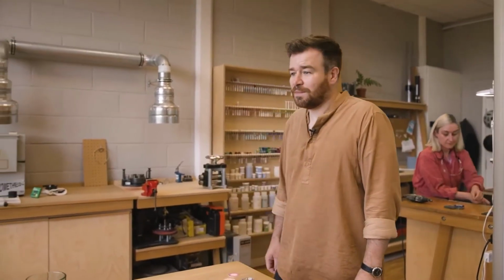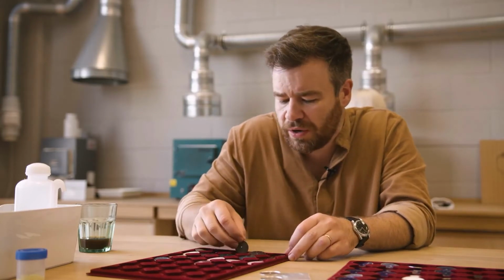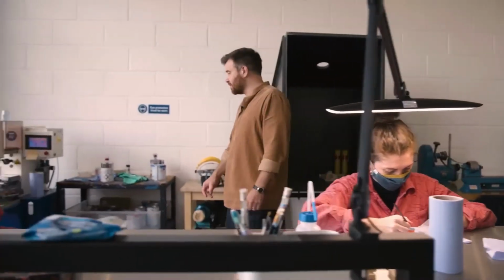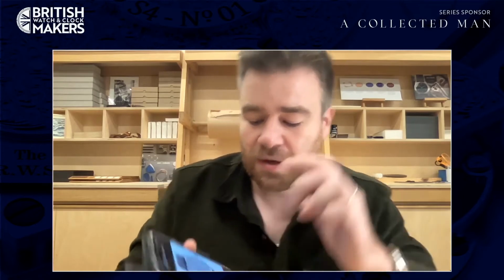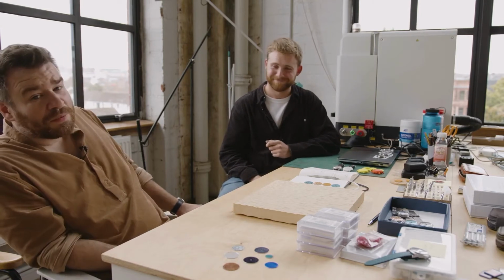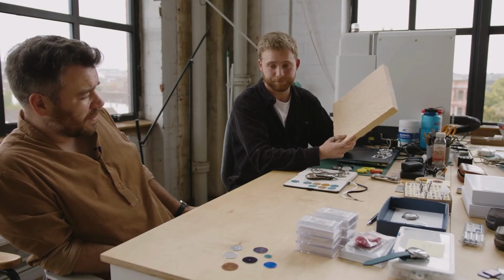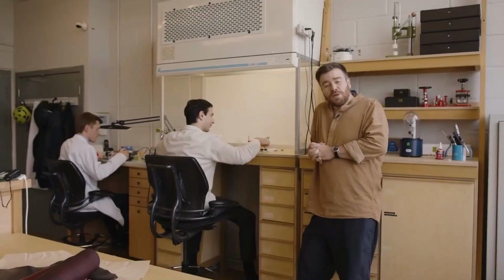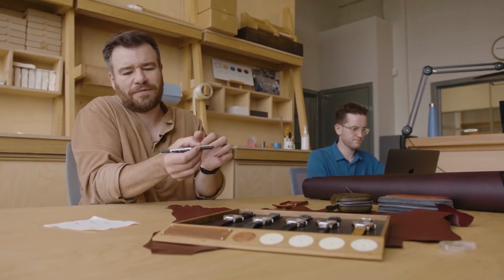An Open Dial with Lewis Heath, hosted by Adrian Barker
We visited Scotland for our third member-exclusive Open Dial with Lewis Heath at anOrdain.

It was an amazing opportunity for our Club members to discover the art of Vitreous, or Grand Feu enamel that has defined anOrdain’s watches.

Lewis is one of the British brands committed to bringing as much of their watch making in-house and we got to see his multi-skilled team create anOrdain’s luxury timepieces from design to manufacture and assembly, fusing contemporary style with traditional craft.

The chat and live Q&A was hosted by Adrian Barker, the founder of Bark&-Jack, the UK’s largest luxury watch blog and shop.